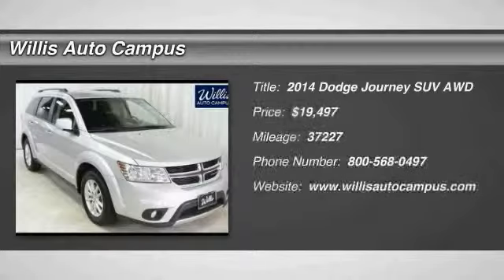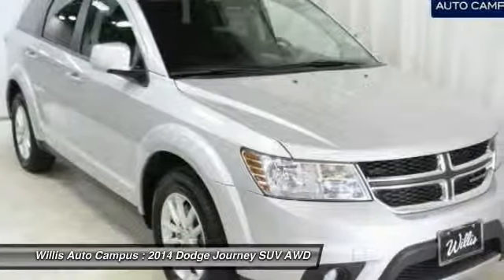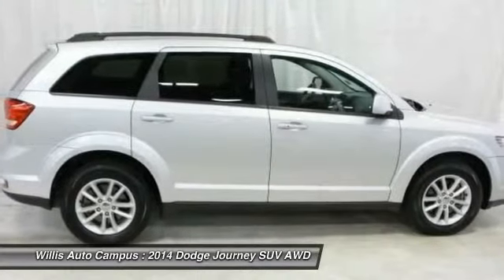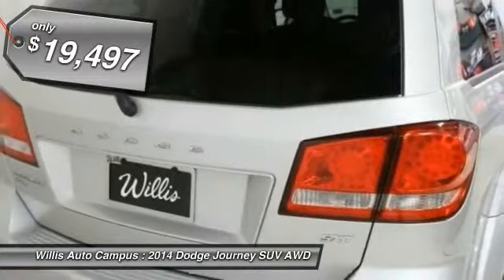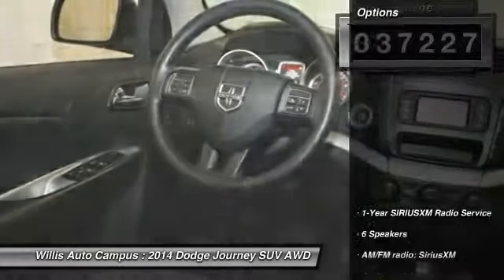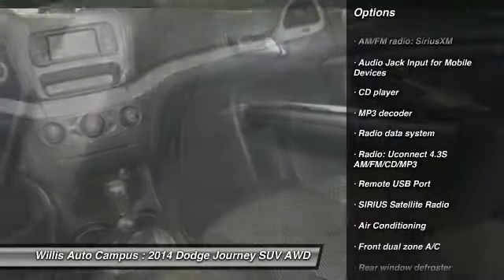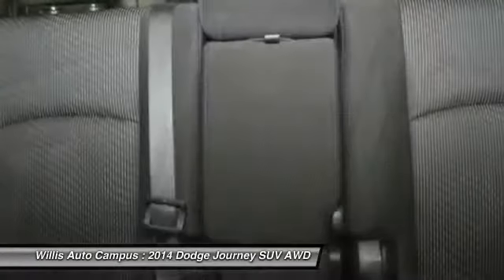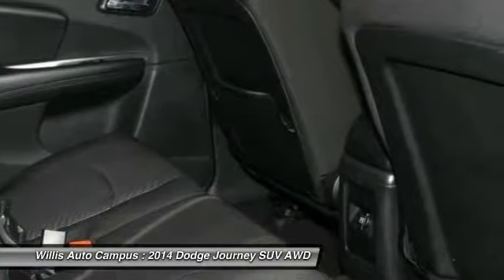2014 Dodge Journey Des Moines IA XL5870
2014 Dodge Journey SXT - $19497

2121 NW 100th St.

ONE OWNER, CLEAN AUTO CHECK, AWD.brbr-Bluetooth.br-3rd / Third Row Seating.br-Radio: Uconnect 4.3S AM/FM/CD/MP3.brbrDon't pay too much for the fantastic SUV you want...Come on down and take a look at this stunning 2014 Dodge Journey. This outstanding Dodge is one of the most sought after used vehicles on the market because it NEVER lets owners down. brbrWILLIS DIRECTbr Willis Direct vehicles offer drivers quality, hand-selected vehicles at very competitive prices.br  br-Willis Multi-Point Safety Inspection br-Willis Complete Auto Detail br-30 Day / 2,000 Mile, 50/50 Limited Warranty br-May qualify for extended service contract br-Vehicle receives oil change and filter.brbr*Prices do not include tax, title, license, dealer fees or dealer installed options. The prices shown above, may vary as will incentives, and are subject to change. Call or email for complete vehicle specific information. Vehicle availability subject to prior sale.